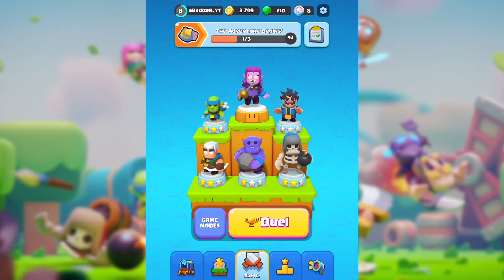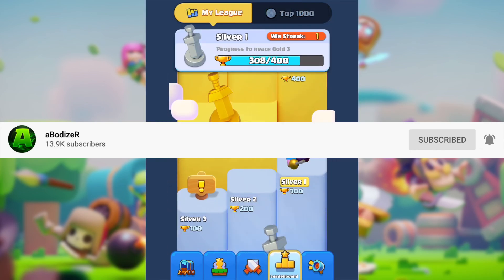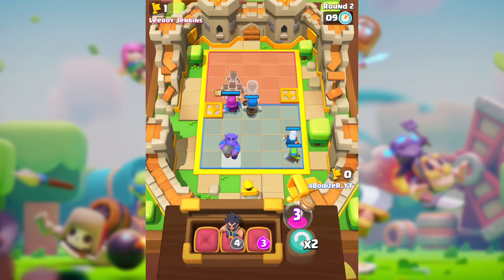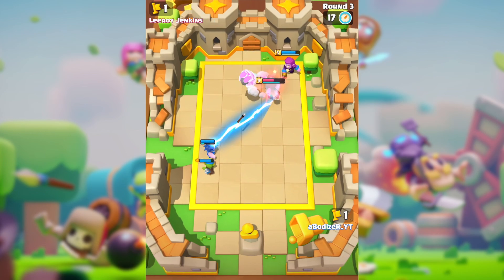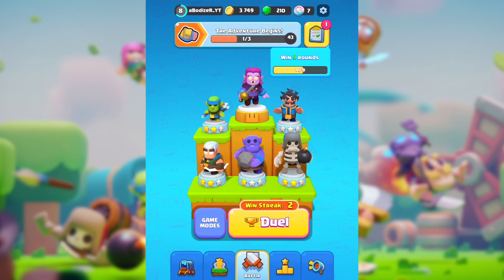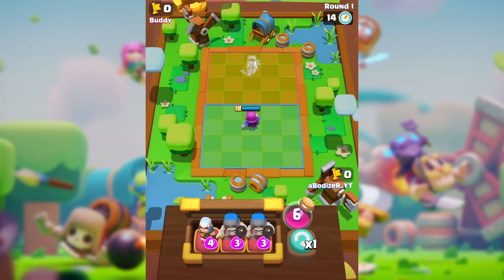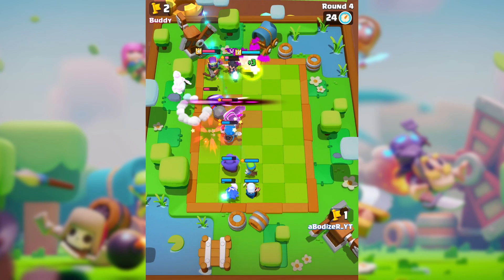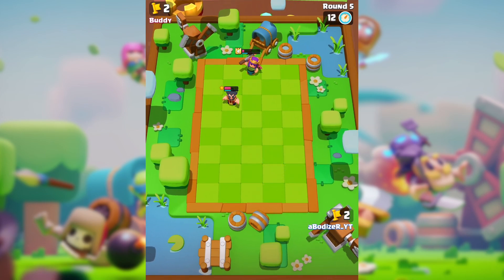Is This The Best Win Streak Deck in Clash Mini!?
Is This The Best Win Streak Deck in Clash Mini!? Clash Mini's new strategy was found in Reddit and this Clash Mini deck can be the best win streak deck in Clash Mini so far, and it depends on how you play it.